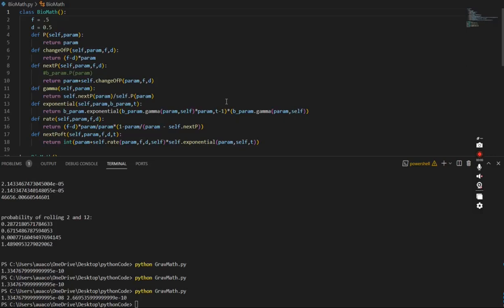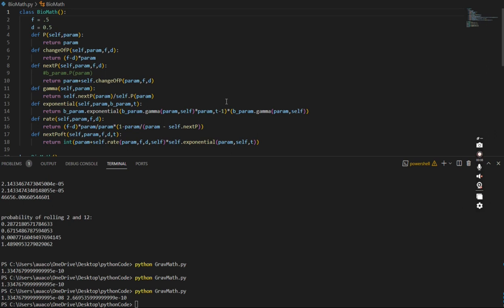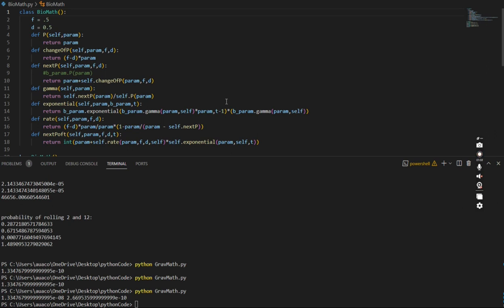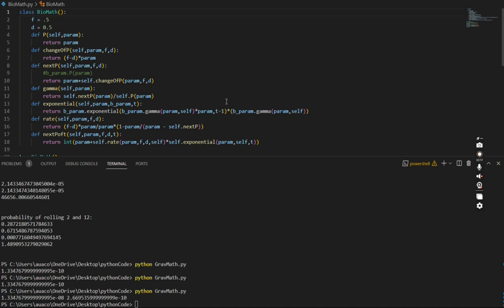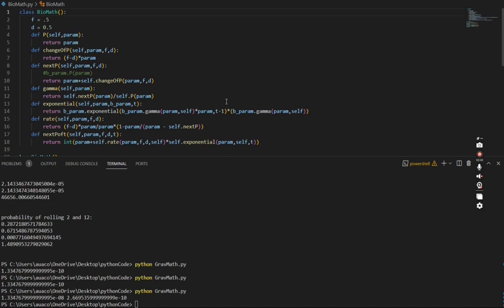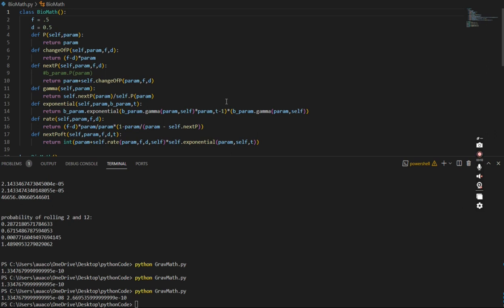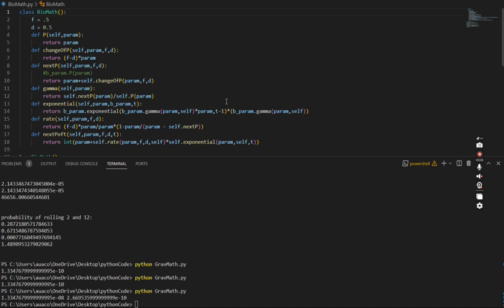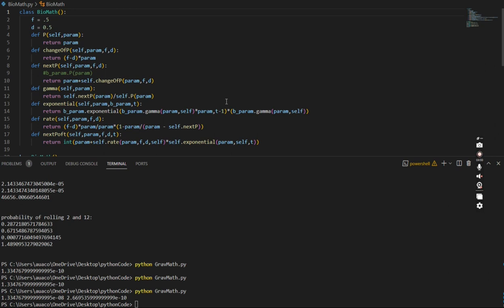BioMath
Calculator to show changing populations of organisms.